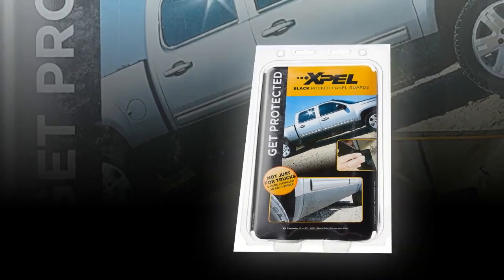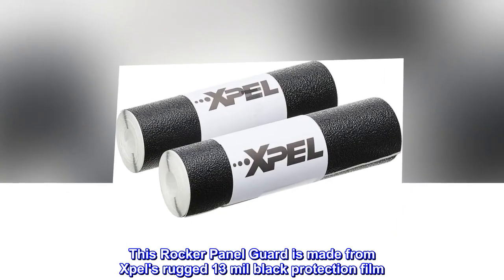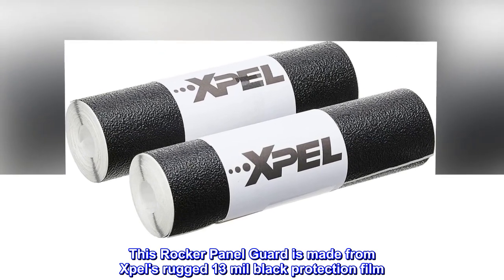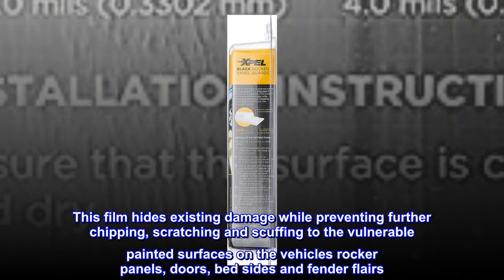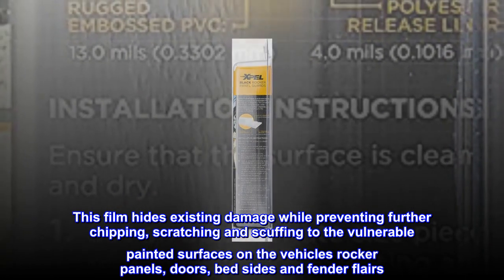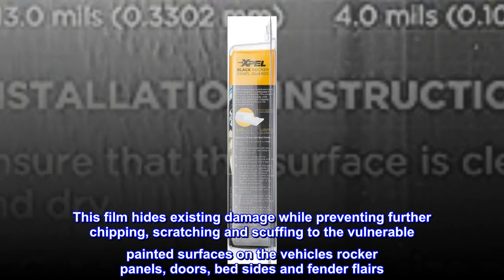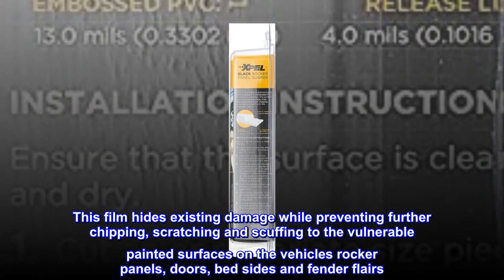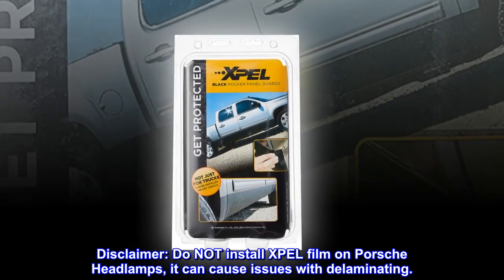XPEL Black Universal Rocker Panel Guard (9" x 30') Paint Protection Film Kit (R3028-1)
Protects vehicle panels from road and tire debris
Film for both truck sides
This Rocker Panel Guard is made from Xpel's rugged 13 mil black protection film. This film hides existing damage while preventing further chipping, scratching and scuffing to the vulnerable painted surfaces on the vehicles rocker panels, doors, bed sides and fender flairs.

Masks and protects.
Love it. I bought a truck that was riddled with rock chips down the doors and this made the truck look new again. The added benefit of no new chips is just a bonus.